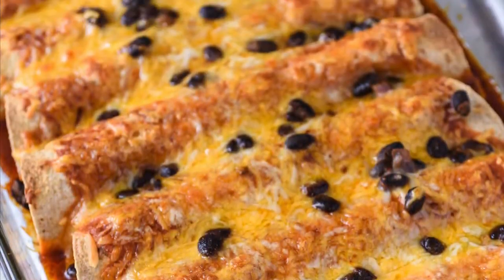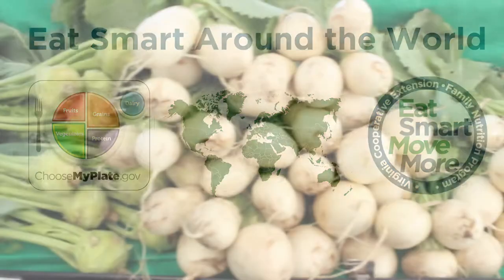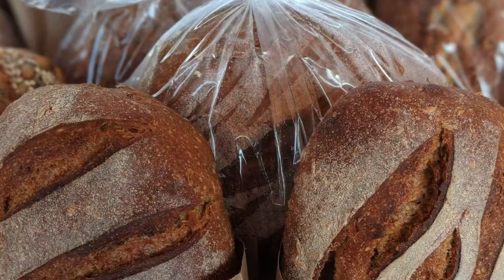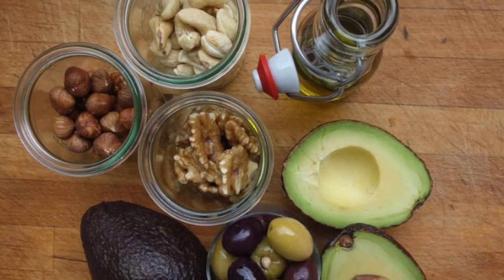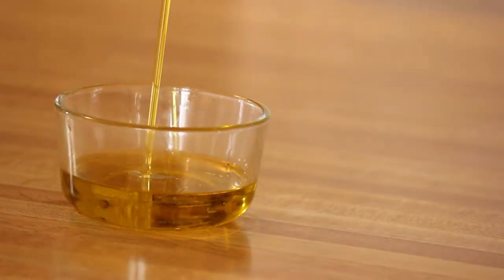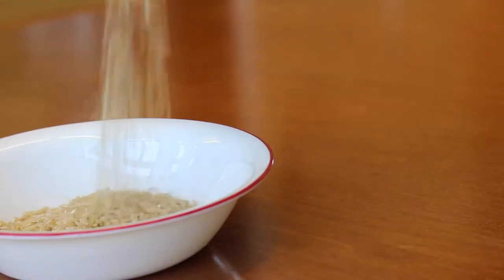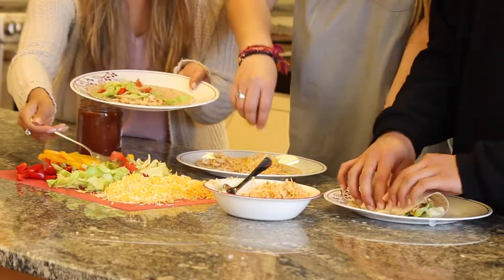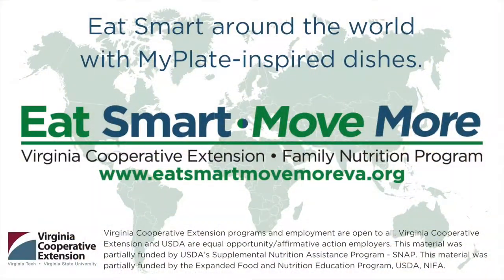MyPlate Inspired Dishes from Mexico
Eating Mexican-style meals is a great way to eat smart. Here are some easy tips and tricks to make healthy substitutions to your favorite Mexican recipes. Learn more tips about cooking healthier Mexican meals for your family